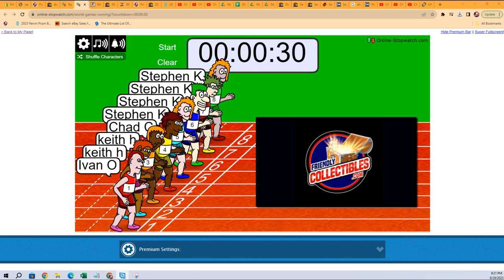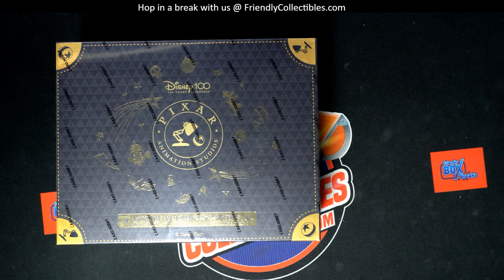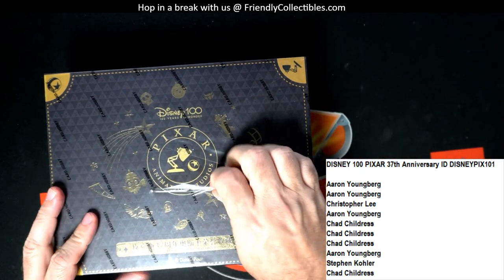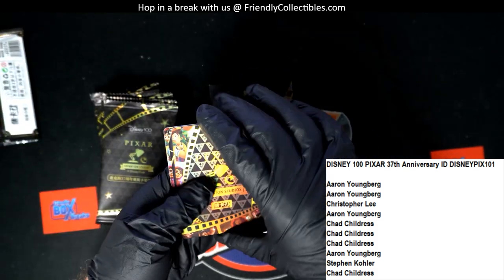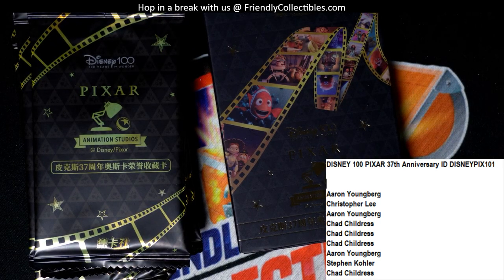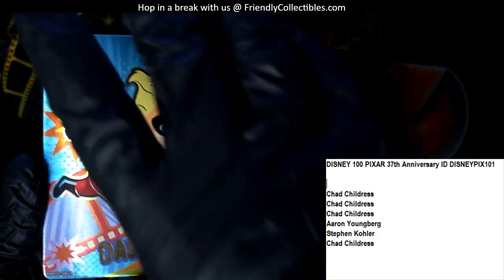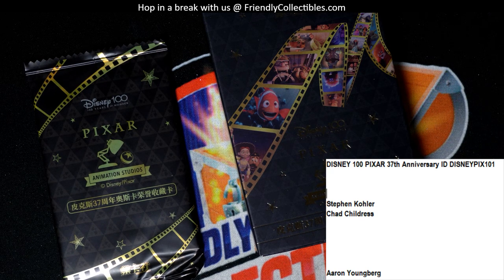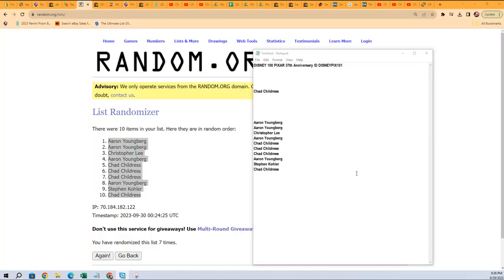DISNEY 100 PIXAR 37th Anniversary ID DISNEYPIX101